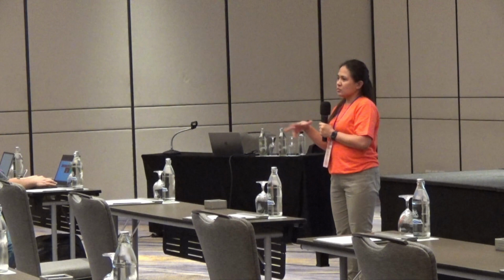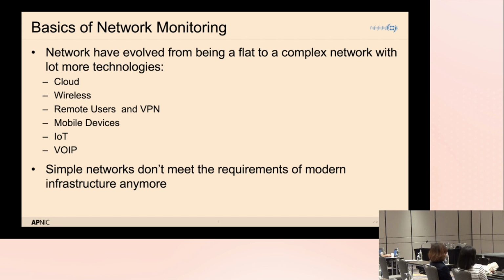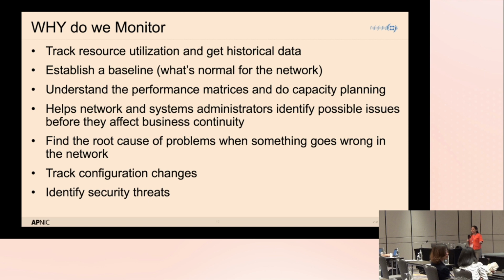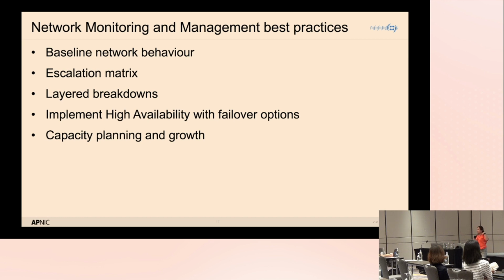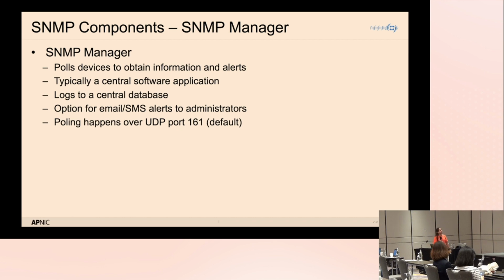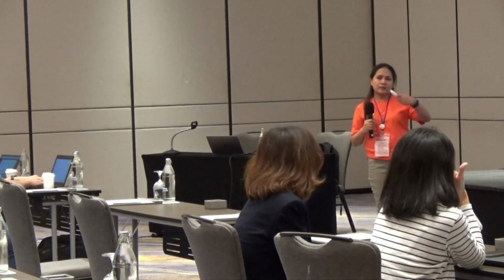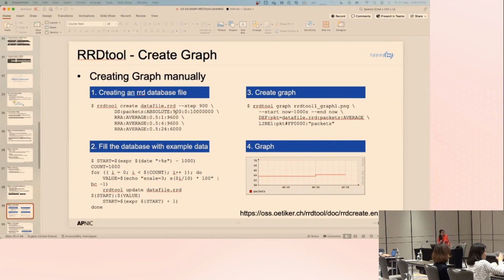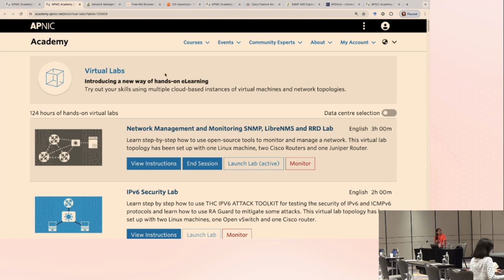Session 3B : APNIC Network Monitoring & Management Tutorial (Part 1) - ThaiNOG Day#6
Session 3B : APNIC    Network Monitoring & Management Tutorial (Part 1)
- Shane Hermoso

ThaiNOG Day#6